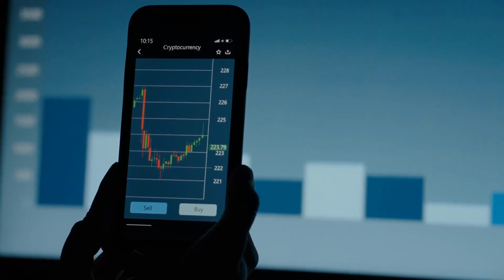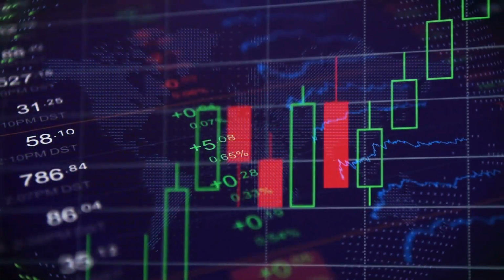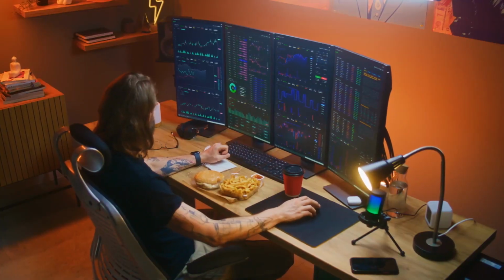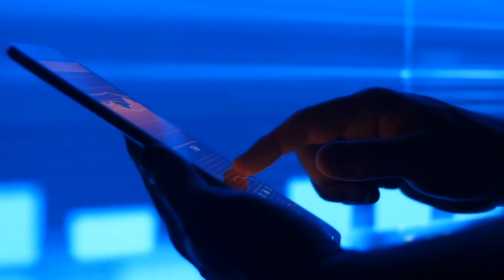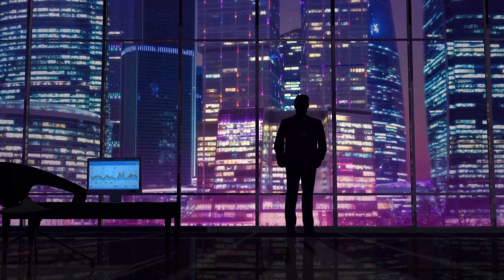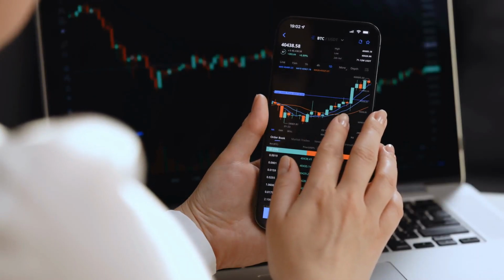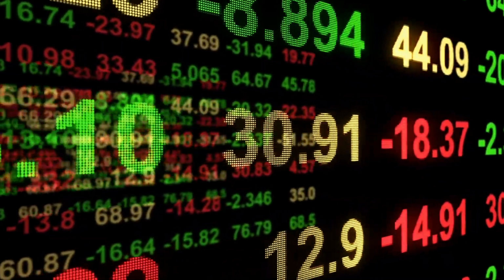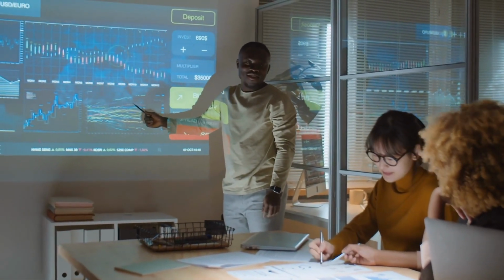Trading Styles Take Your Financial Future into Your Own Hands! Investing for Beginners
Welcome to Stock Market Catalyst - your ultimate guide to mastering the art of investing! If you've ever wanted to take control of your financial future, this video is the perfect starting point. Join us as we explore the fascinating world of trading styles, where we demystify the key techniques that seasoned investors use to navigate the markets successfully.

In this comprehensive guide, we'll delve into various Trading Styles that cater to different risk appetites and time horizons. Whether you're a seasoned trader or a complete beginner, we've got you covered! Discover the ins and outs of popular trading techniques like Scalping, Day Trading, Swing Trading, and Positional Trading. Gain valuable insights into how each style works, their unique characteristics, and the pros and cons of adopting them.

Dive deep into the diverse Asset Classes available in the financial markets. From the exciting realm of Equity Trading to the intricacies of Derivative Trading, we'll explore how these instruments can help you build a diversified portfolio. Explore the opportunities in Commodity Trading, the complexities of Currency Trading, and the thrilling world of Crypto Trading - each offering its own set of challenges and rewards.

To aid your journey towards financial independence, we've curated three exclusive playlists packed with invaluable resources. Check out the following playlists to enhance your understanding:

Empower yourself with knowledge and the right tools to make informed decisions in the markets. Don't miss this opportunity to embark on a journey towards financial prosperity. Remember, your financial future is in your hands! Hit the play button and let's get started on this exciting adventure together!